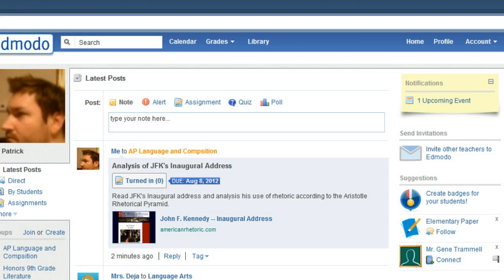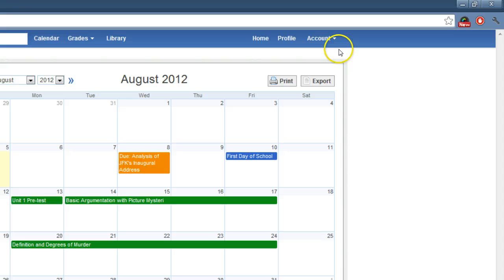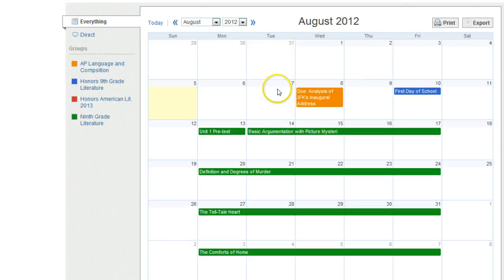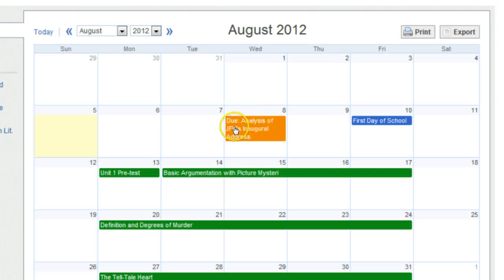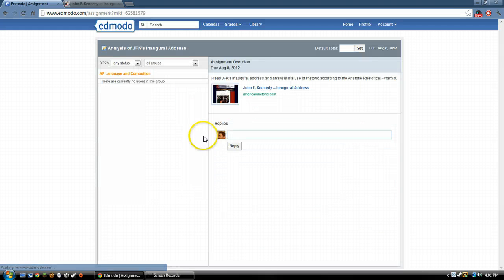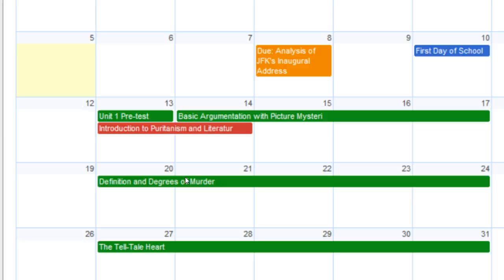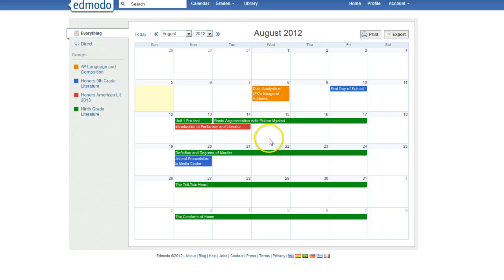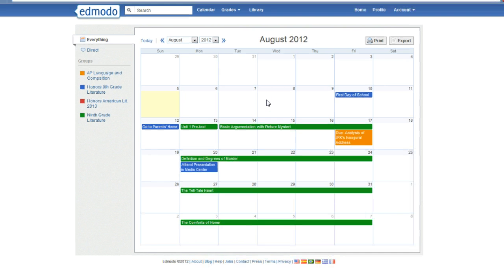How to Use the Calendar Function in Edmodo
A How-To video for teacher who want to use the calendar feature in edmodo.